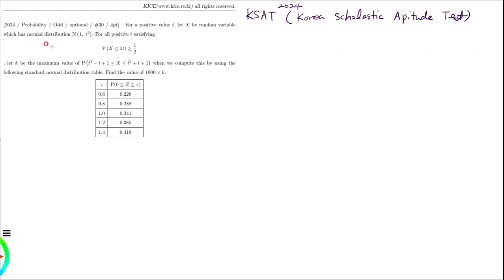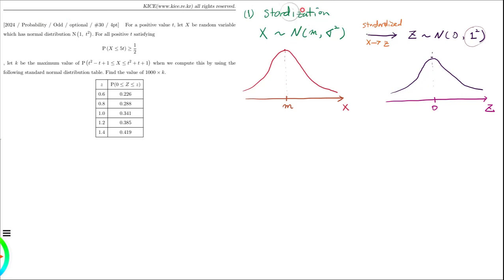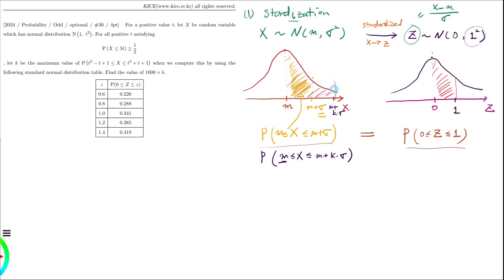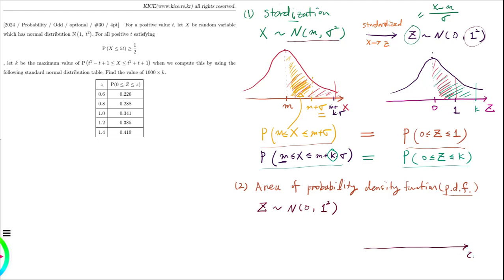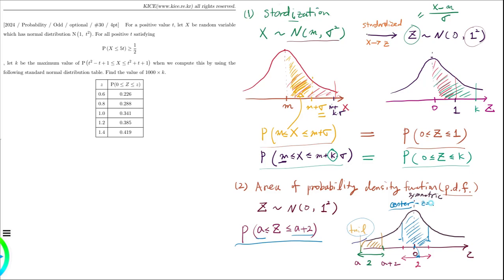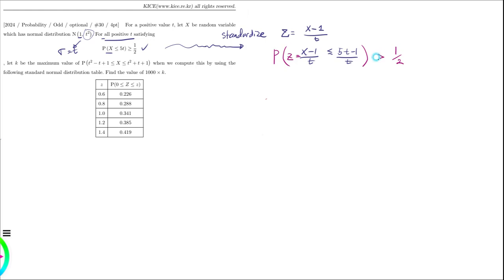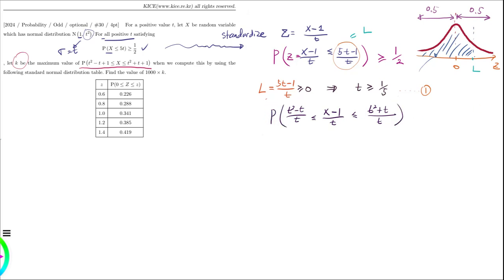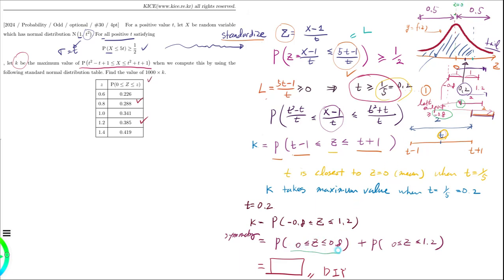Review KSAT(2024 math probability odd 30, 수능 리뷰)